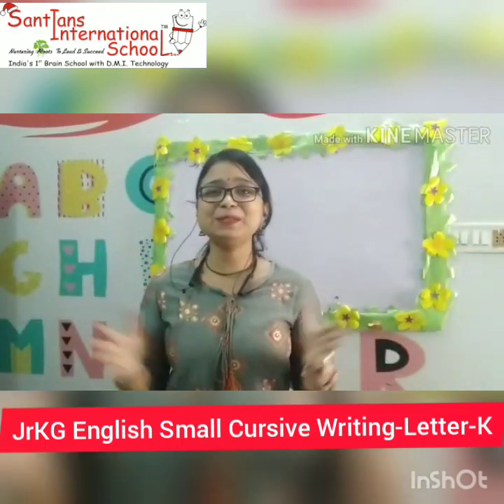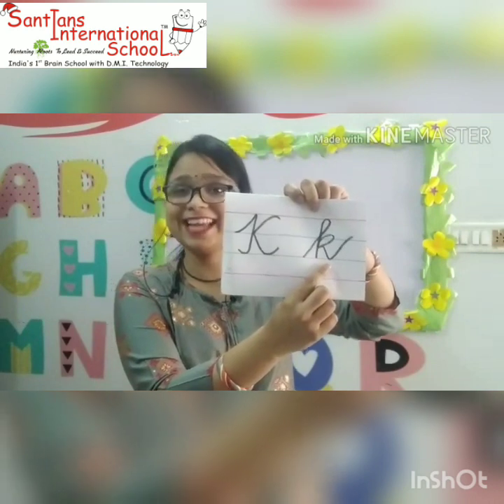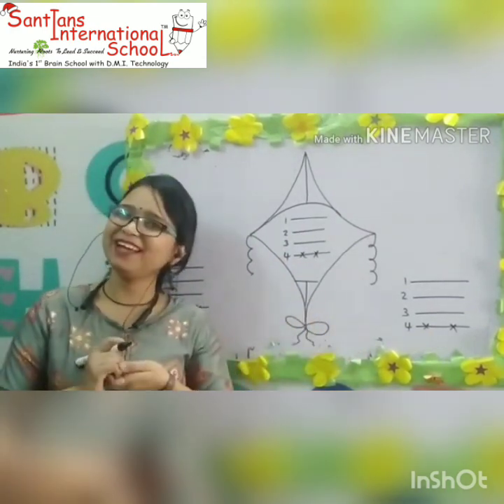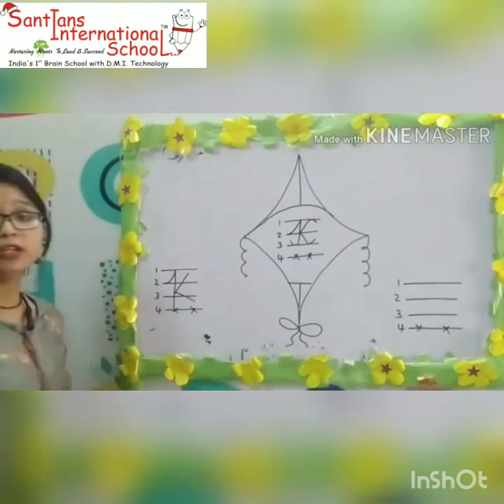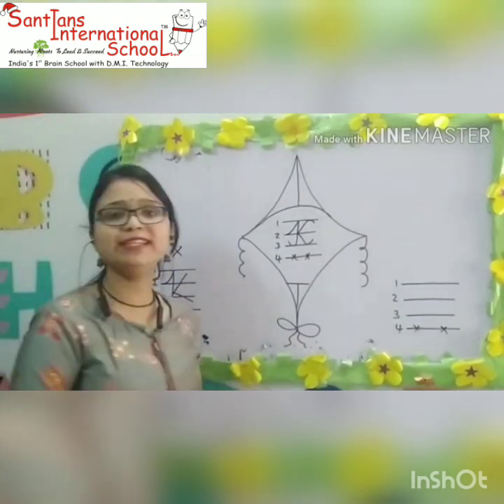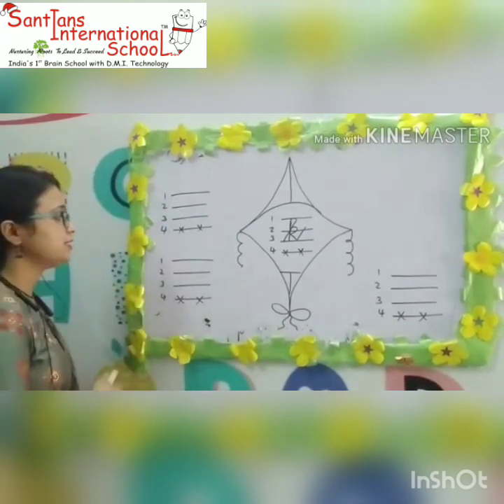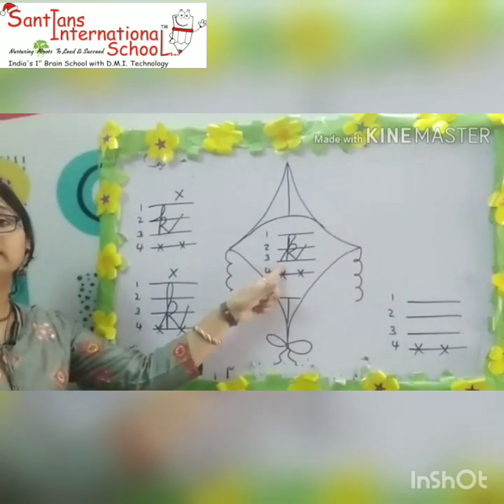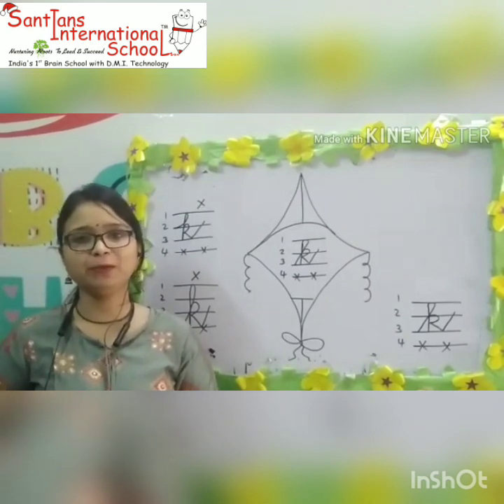Jr.KG English : Small Cursive K